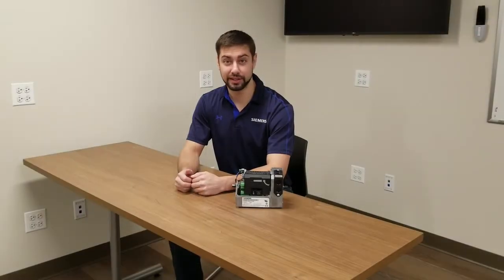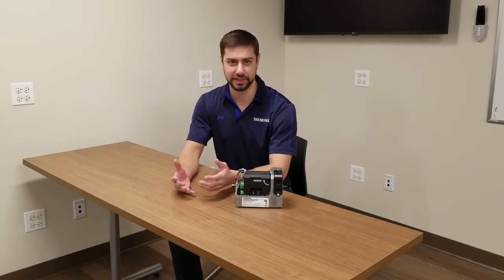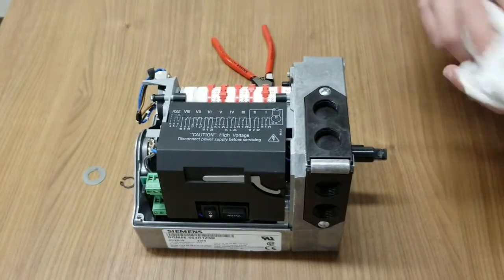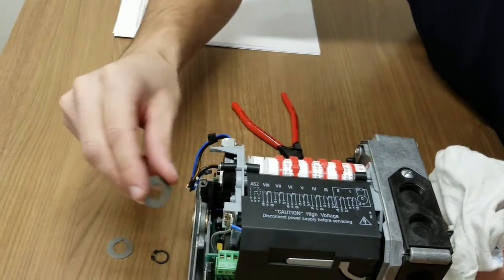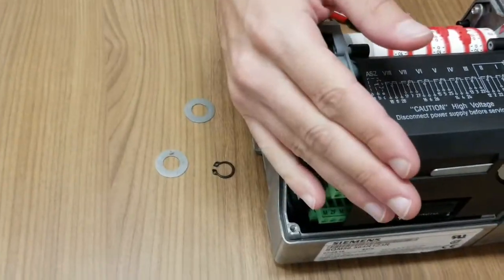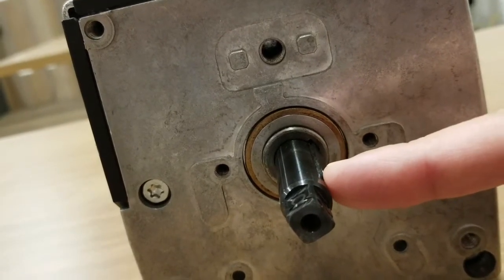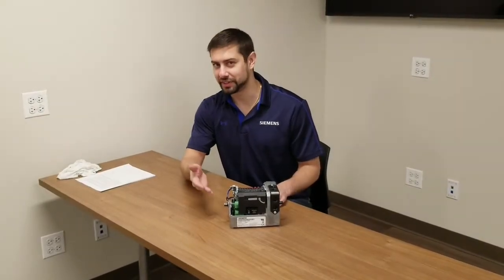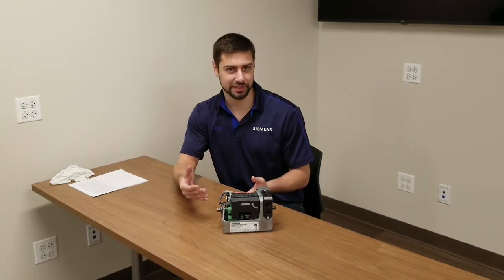SQM5 actuator; shaft change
See how easy it is to change or replace the shaft in an SQM5 actuator.  The shaft shown is the dual ended 3/8" square shaft, by far the most common.  If you're working with a single ended shaft, the process is similar, save for the C-clip & washer on the non-gear end..